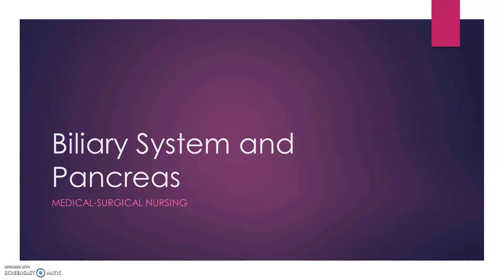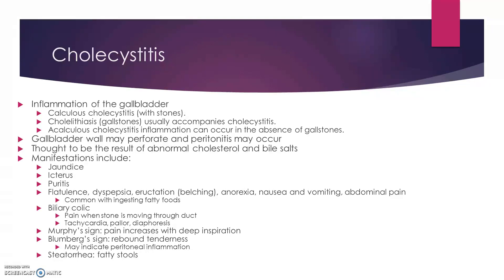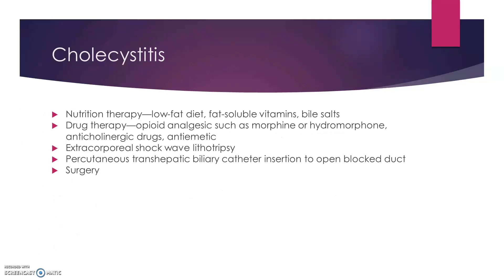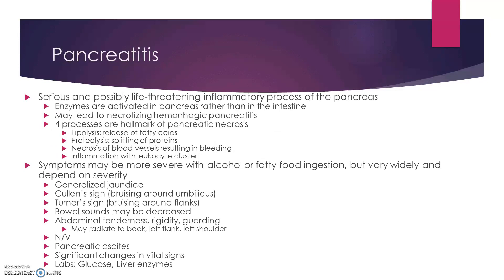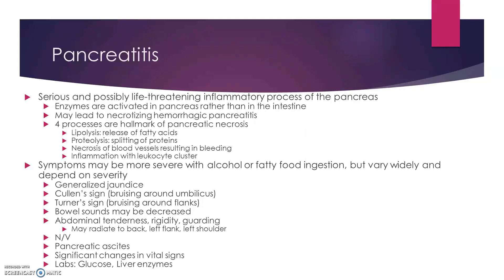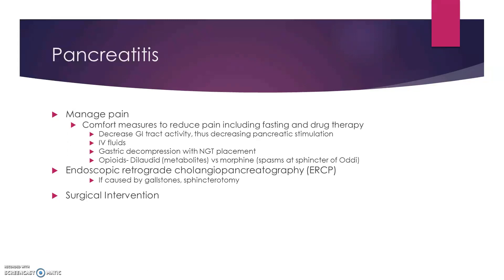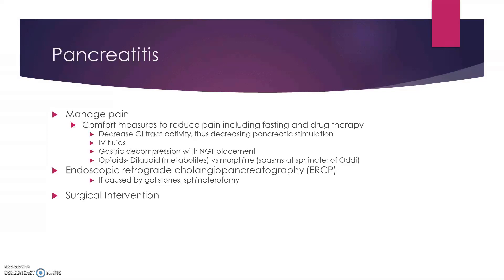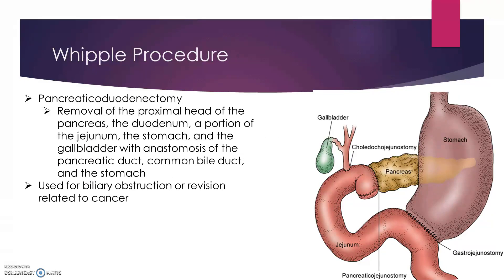Biliary System and Pancrease